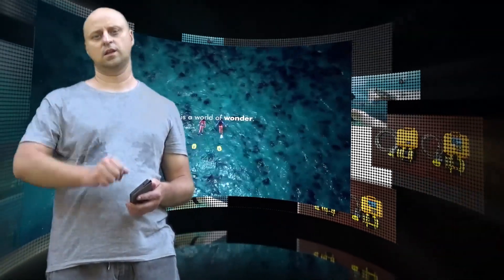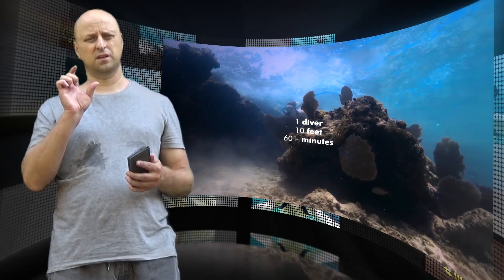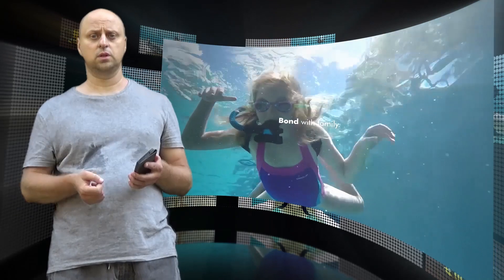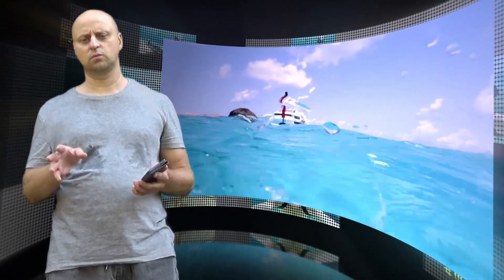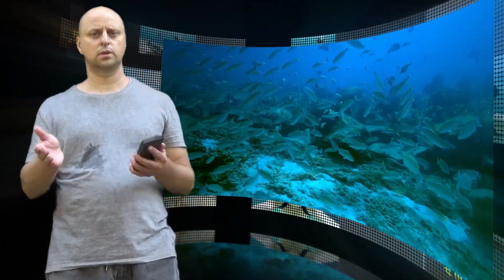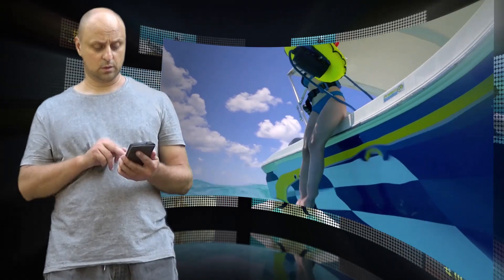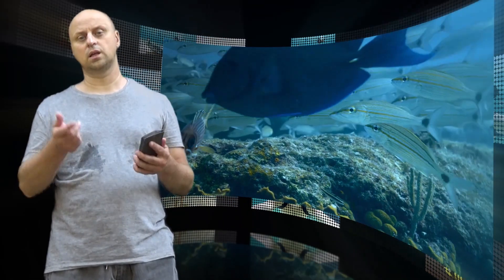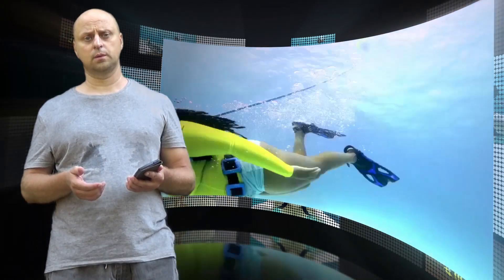Blu3 claims world's smallest, lightest Surface-Supplied Air dive system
NEMO is the perfect way for snorkelers to take their adventures beyond the surface. It's an incredibly compact Surface-Supplied Air dive system that supports one diver to ten feet.